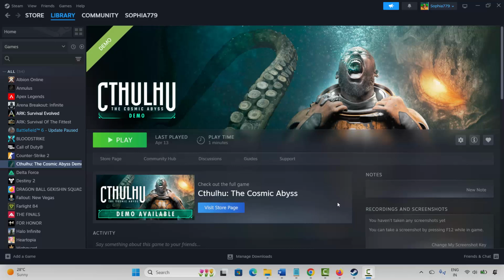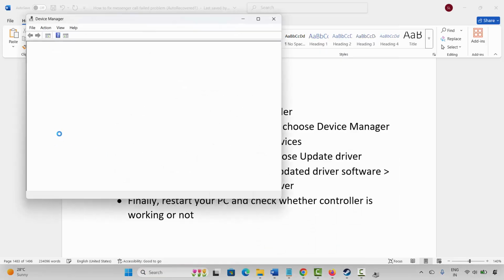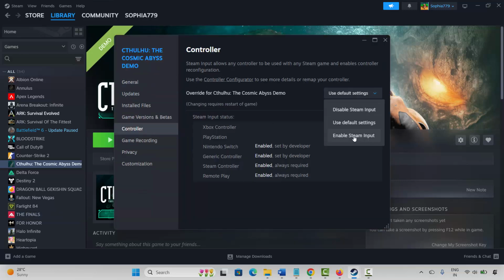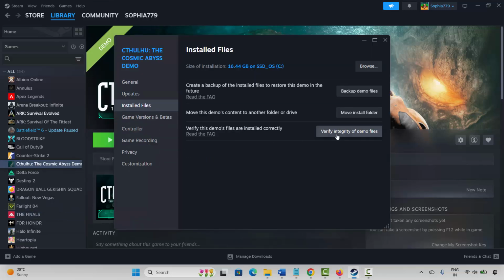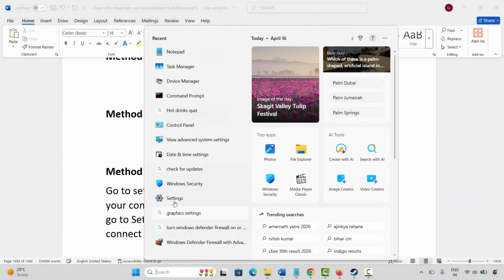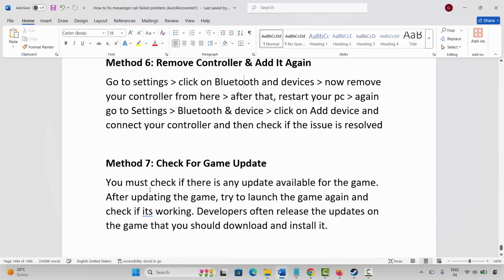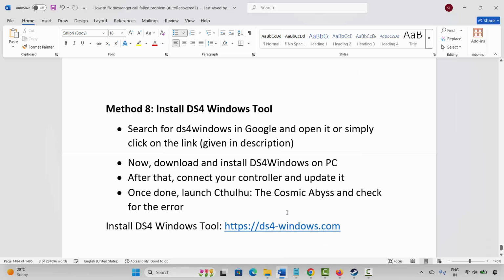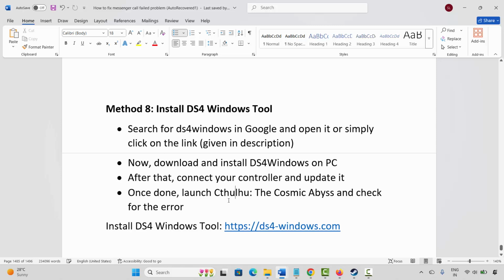How To Fix Gamepad or Controller Not Working In Cthulhu: The Cosmic Abyss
Check out the video tutorial and learn How To Fix Gamepad or Controller Not Working In Cthulhu: The Cosmic Abyss
Fix Controller Not Working in Cthulhu: The Cosmic Abyss,
Cthulhu: The Cosmic Abyss Controller Issues,
Fix Gamepad Not Working on Cthulhu: The Cosmic Abyss

🌐Social Media-